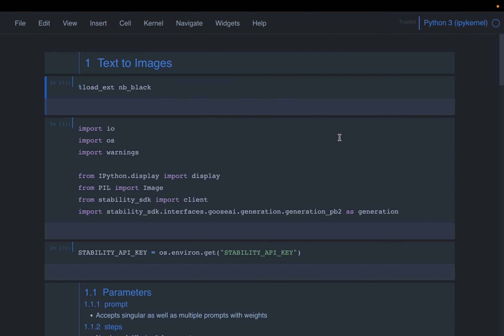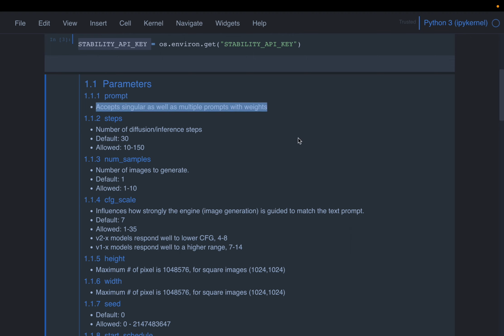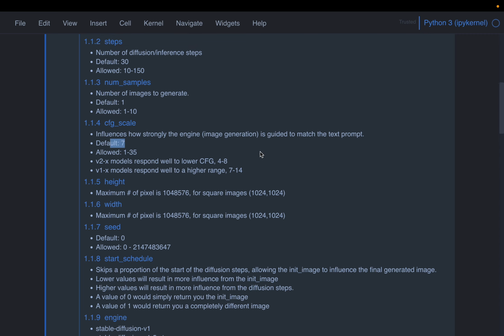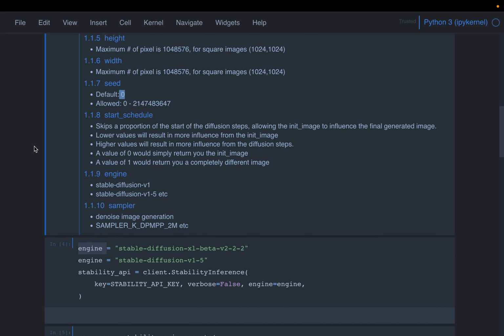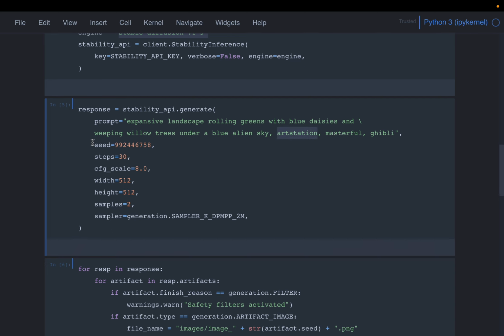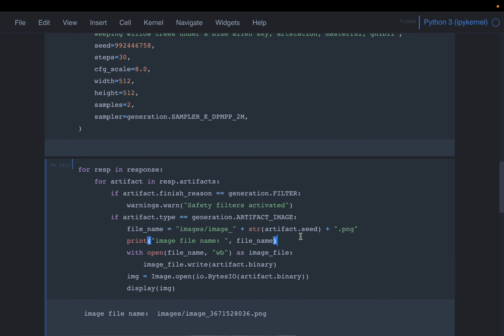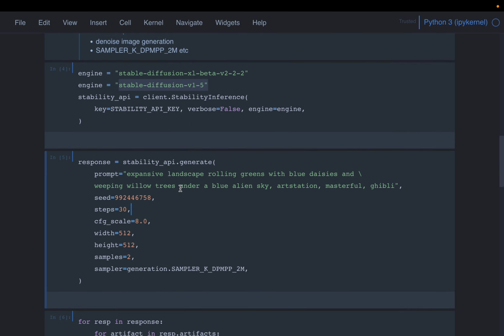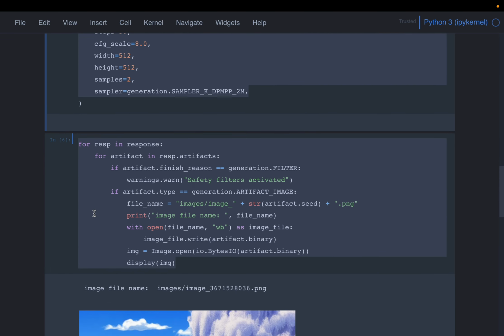Stable Diffusion Image Creation Models - Text to Images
Create beautiful AI art images using stability.ai and stable diffusion models.

Text to Images
Image to Images
Image variations
Upscaling
Multiprompting
Inpainting